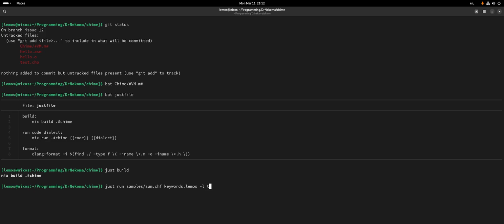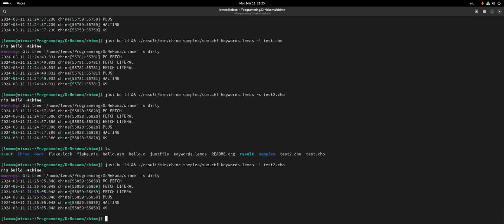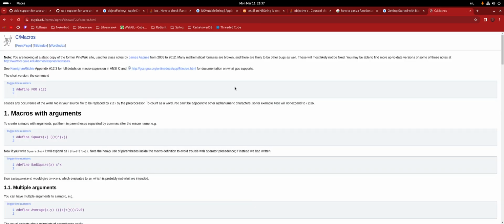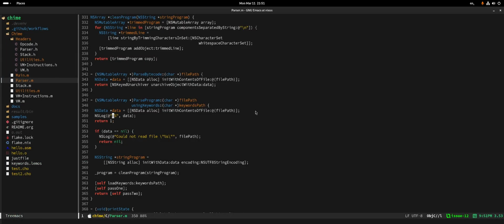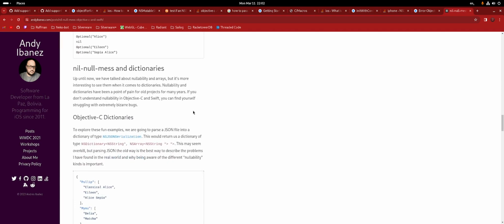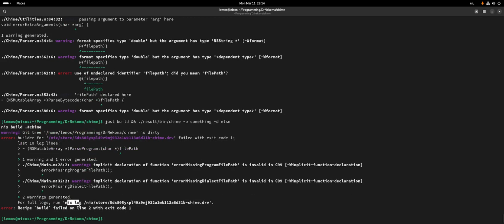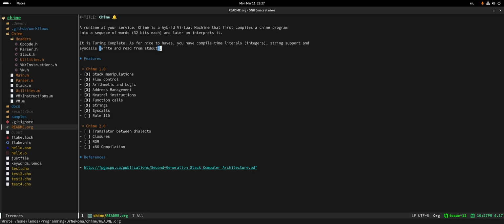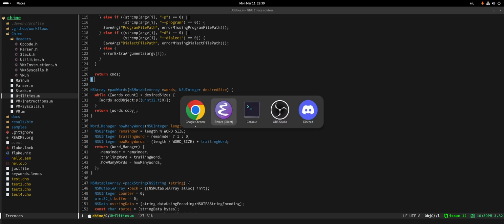Chime #10 - Saving and loading compiled programs